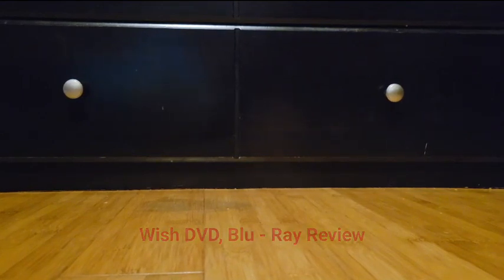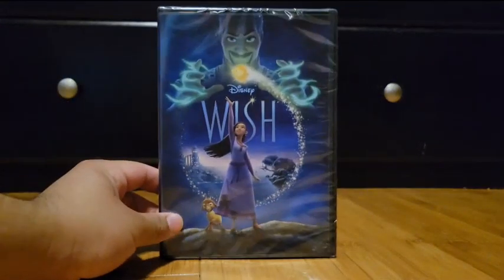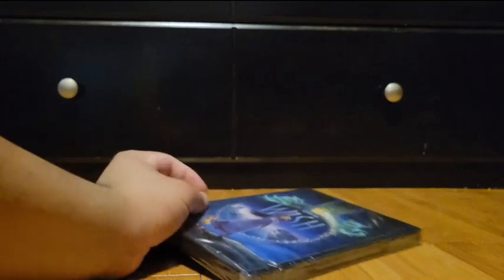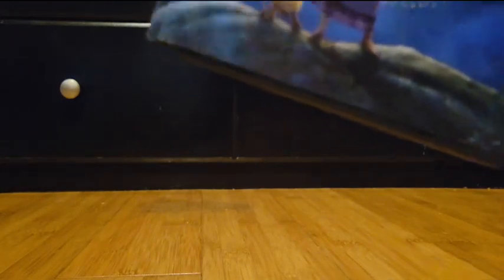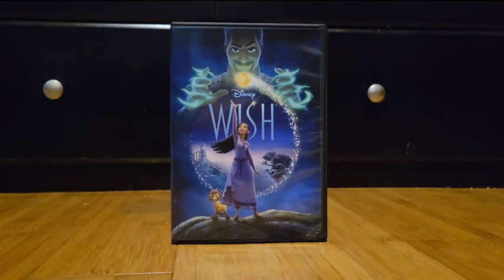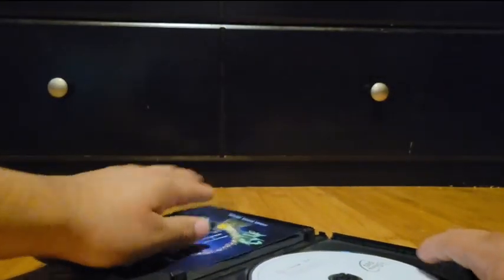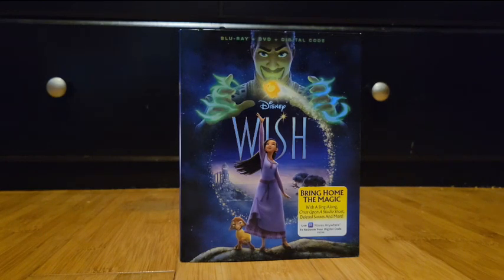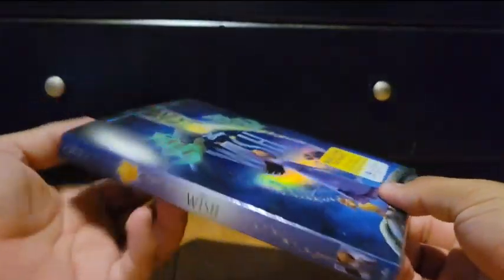Wish DVD, Blu - Ray Review